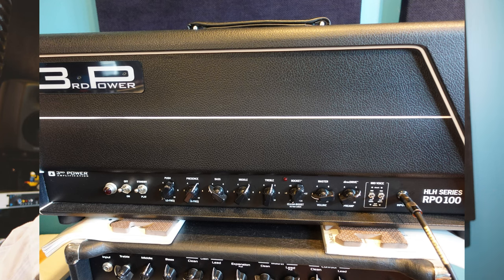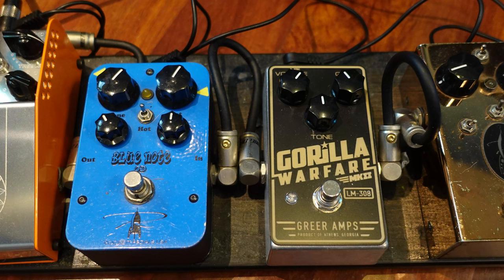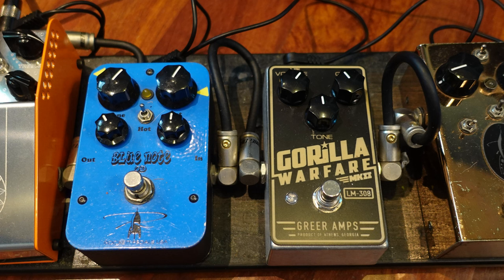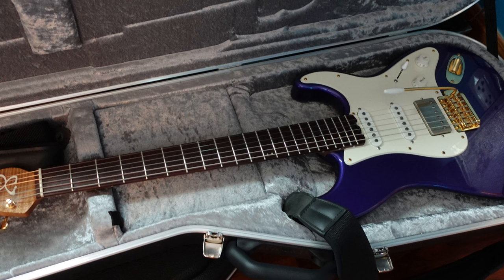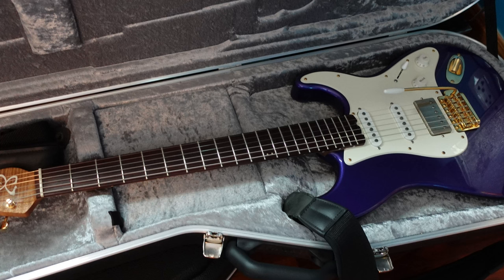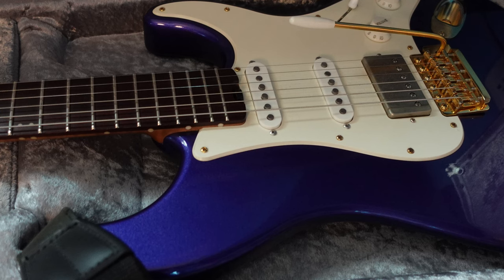New guitar day with Gray guitars.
Hi my name is Adun Ratchadapisit, today I’d like to share my rig that I’m using on this song.

The amp I’m using throughout this video is 100w 3rd power rpo through four by twelve marshal cabinet with the greenbag and miking with shure 57

On the overdrive sound I set the amp very clean and use
overdrive pedal which is a blue note from rockett audio that I’ve own for many years to get the midrange the I like

For the very high gain sound at the end of the song I set the amp very gainy and use Greer pedal at the front end for more saturated and tighter the low end.

When i do recording I will set variety of pedals for audition and apply for difference pedal for different sound the get different flavor for the sections of the song.

The guitar I’m using is Gray guitars with the SSH configuration the guitar have alder body with the cocobolo finger board.